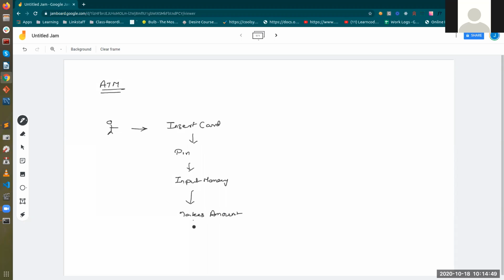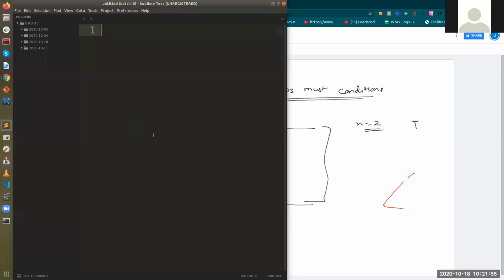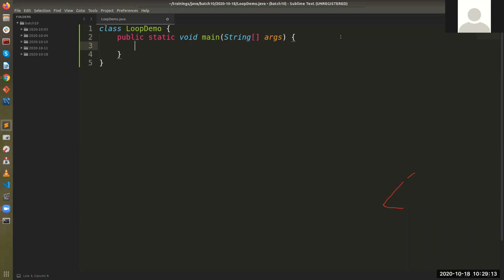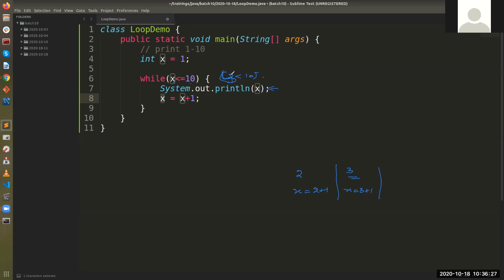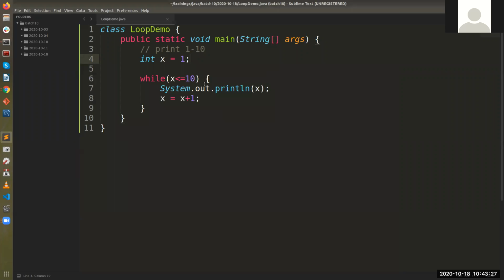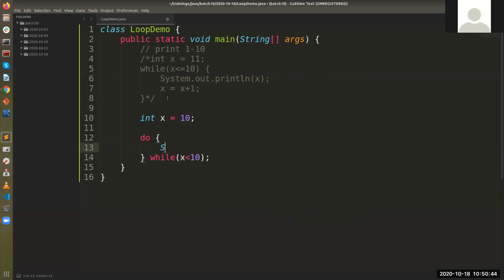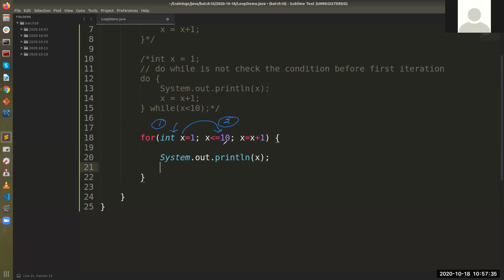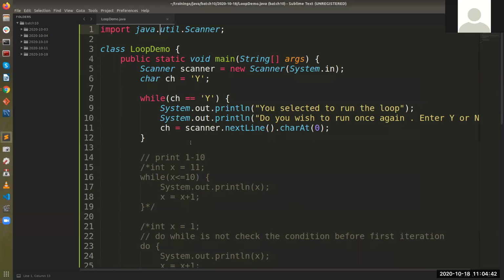Session # 5 | Java Programming | While , For & Do-While Loop